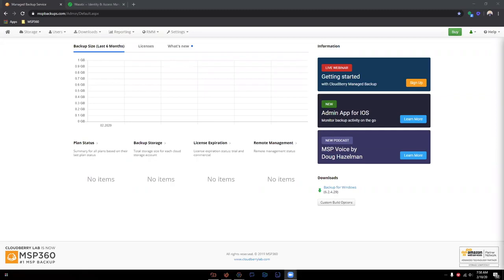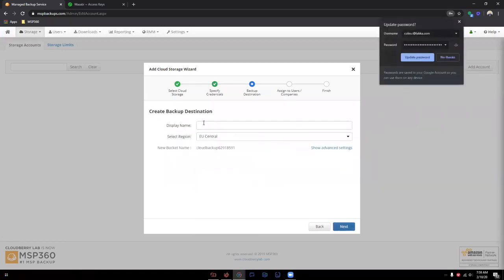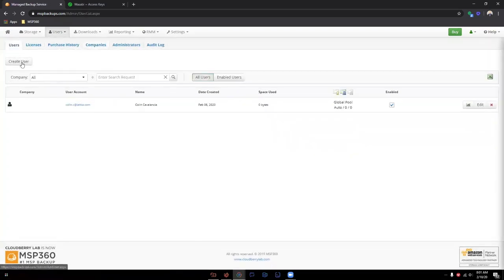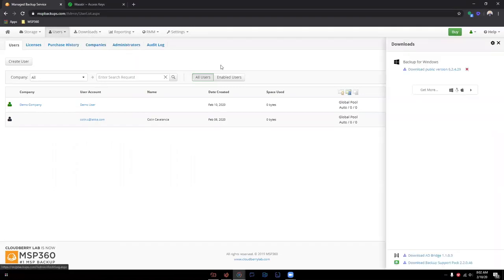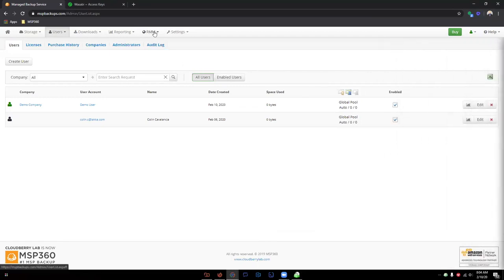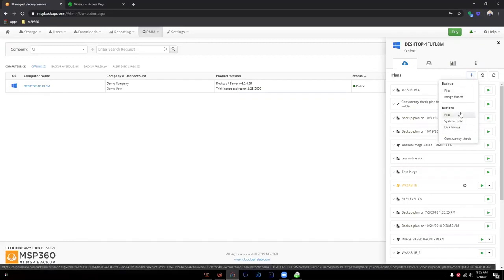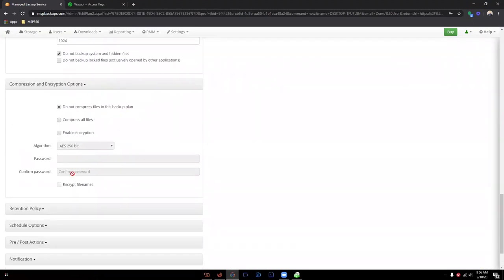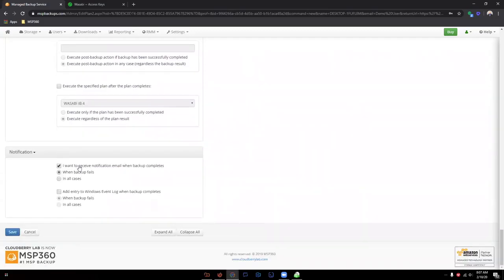MSP360 MBS Trial Setup Tutorial